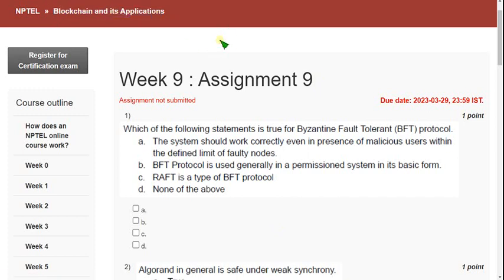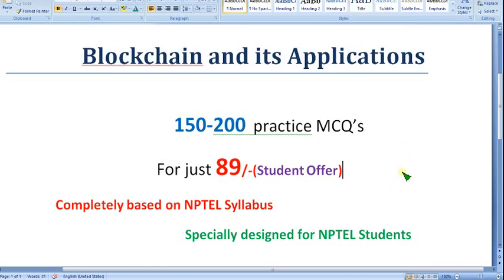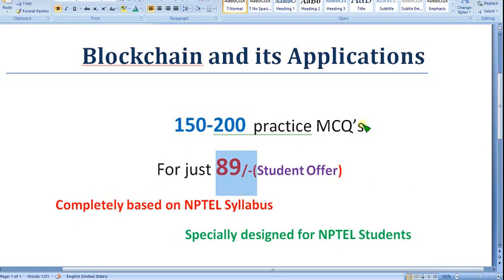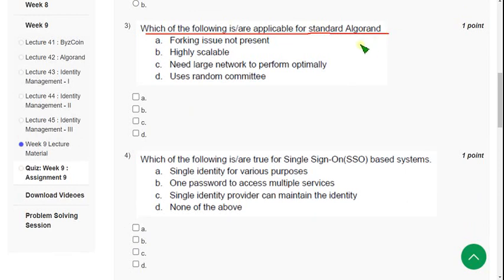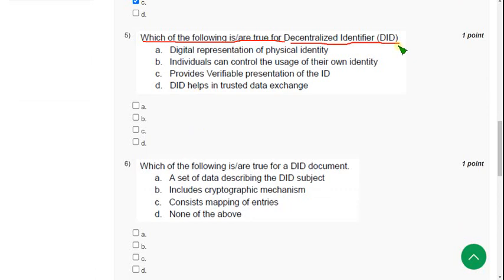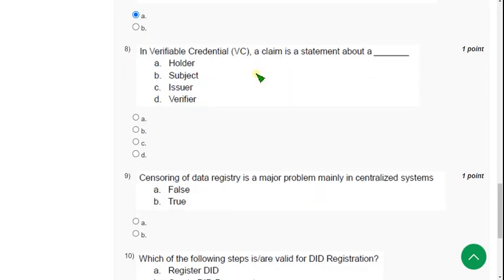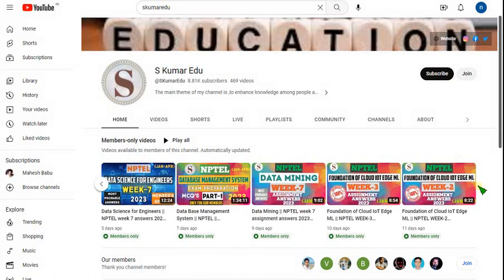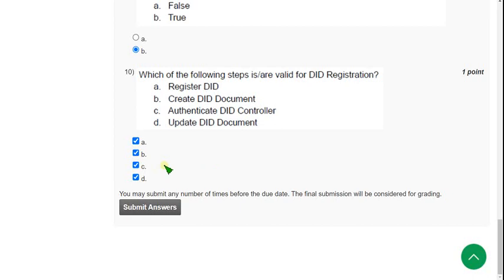Blockchain and its Applications || NPTEL Week 9 assignment answers